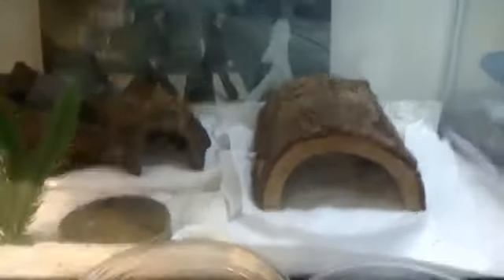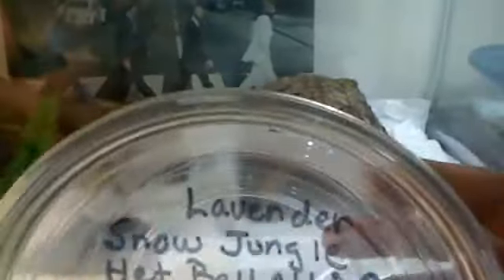reptile room update